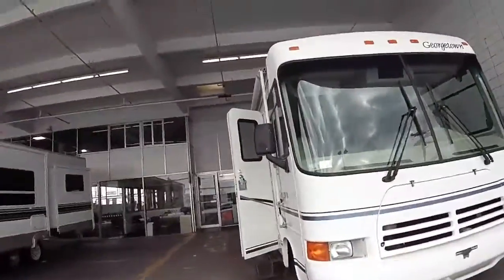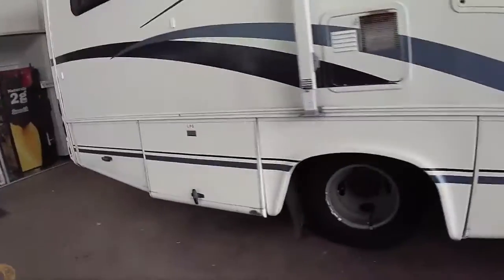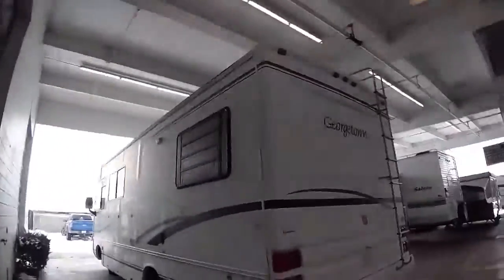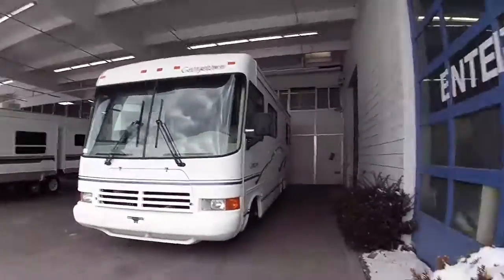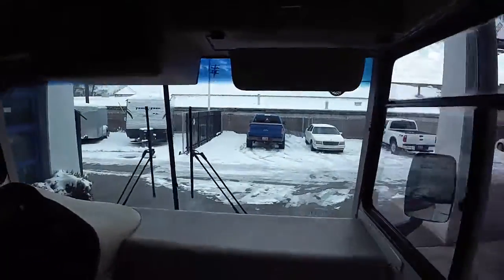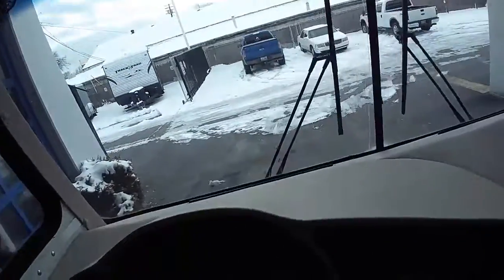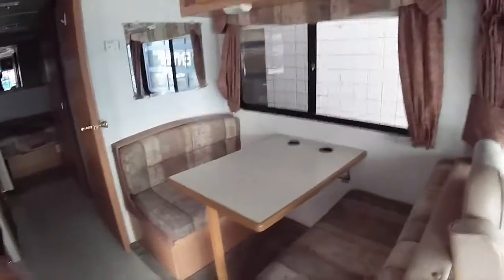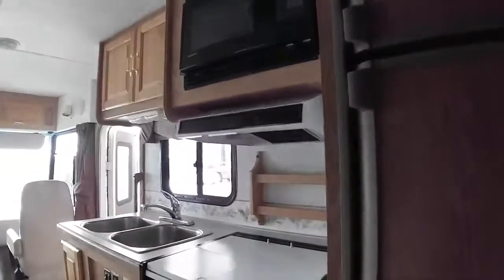2000 Georgetown 265 class A used motorhome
Super sweet Georgetown motor home by forest river